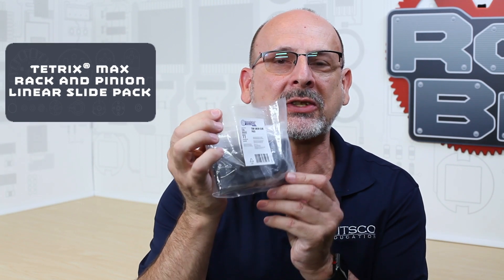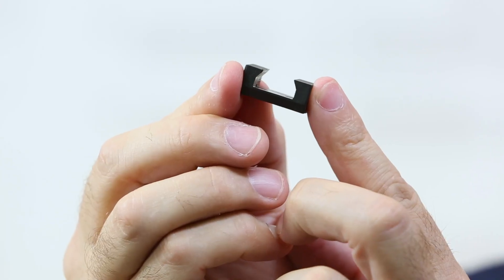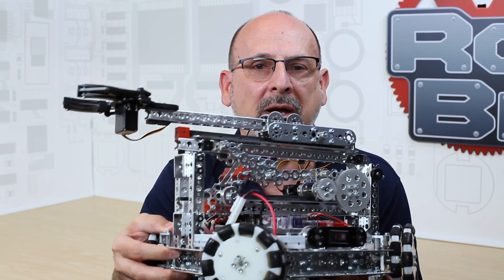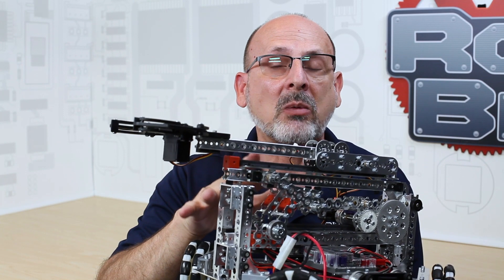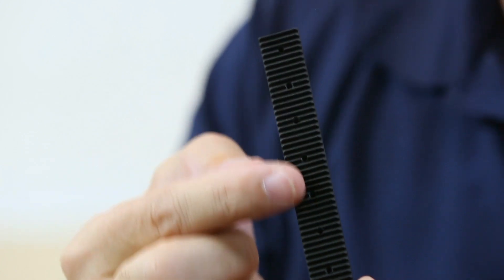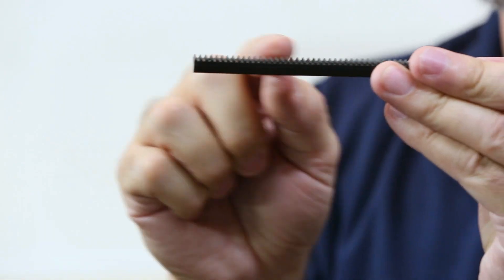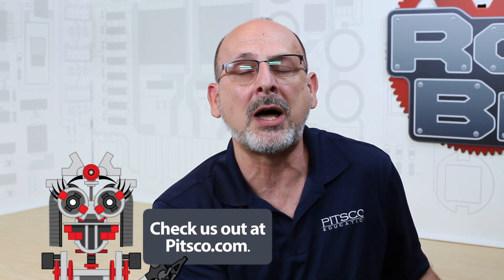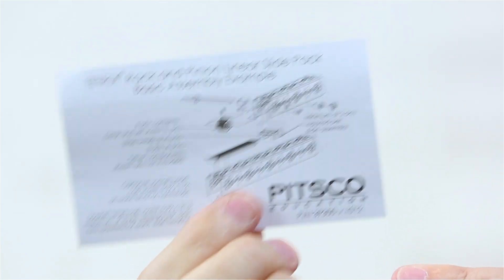Transforming Motion with the MAX Rack and Pinion Linear Slide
Conveyor? Forklift? Yes, you can build that using the TETRIX® MAX Rack and Pinion Linear Slide. The pack makes it possible to transform rotational motion into linear motion. This RoboByte walks through the pack and a few things to watch for when using this on your next robot build.